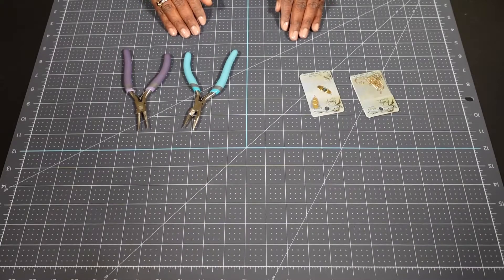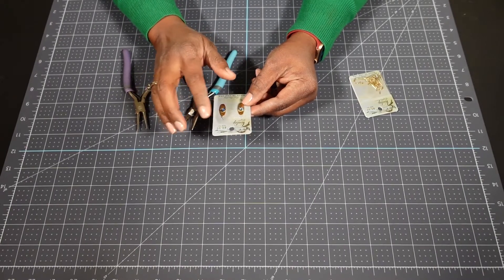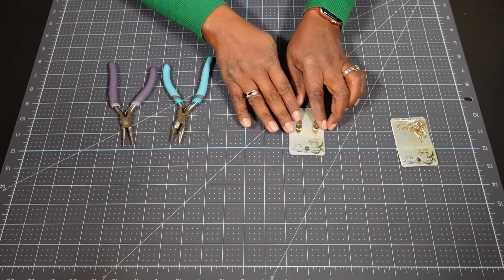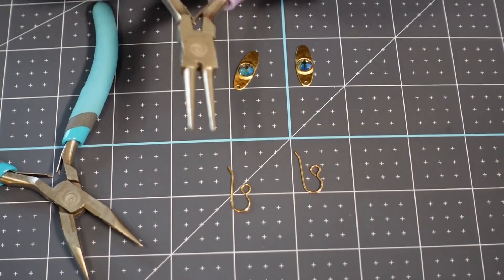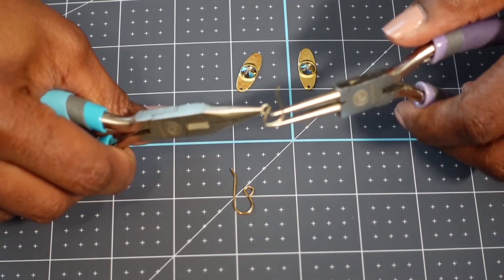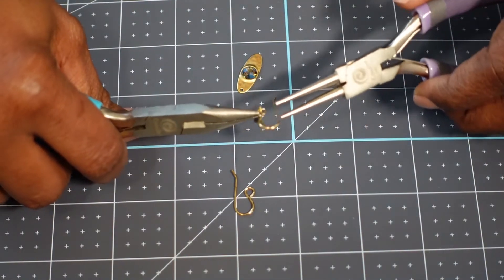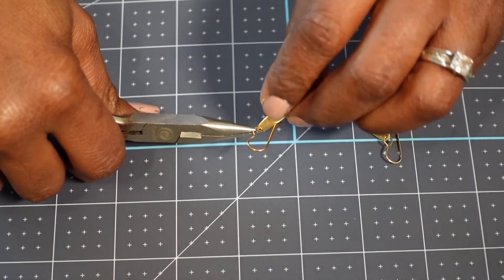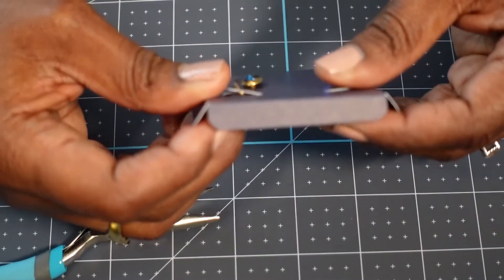DIY Jewelry for Beginners - Easy Earrings Fast!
Have you ever wondered how to make earrings?  Check out this super short video to see how you can DIY earrings in under 5 minutes!  This DIY jewelry is for beginners and is the perfect gift for mom, teens or that special person in your life!